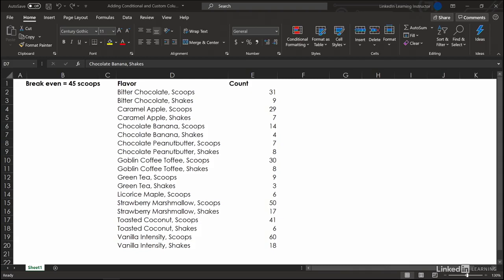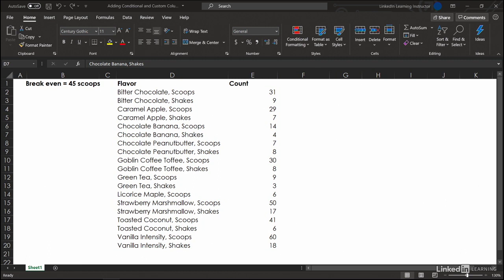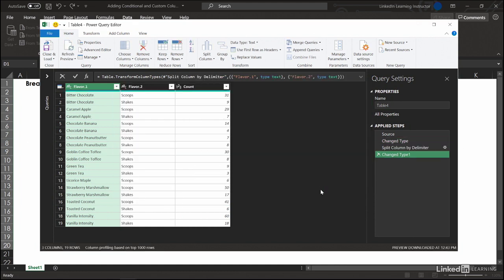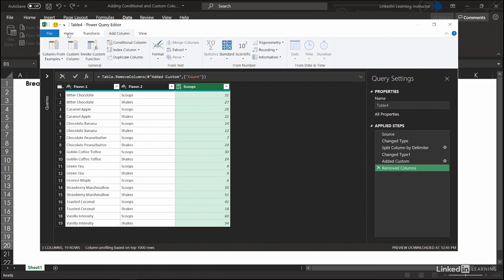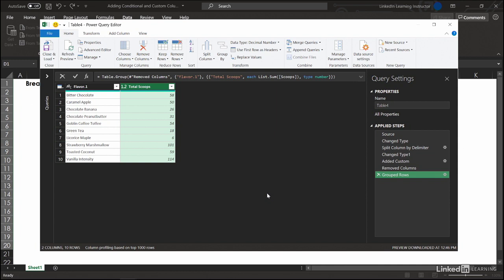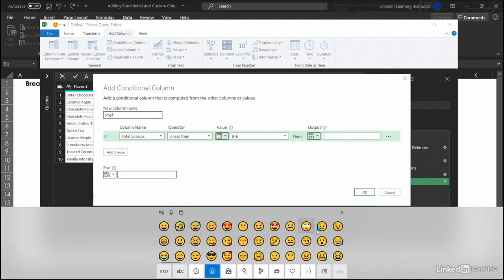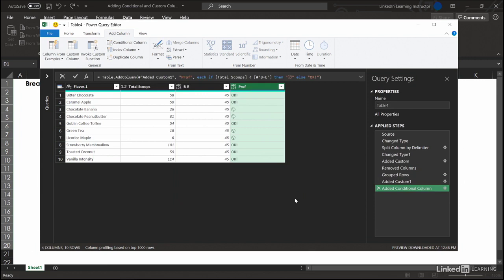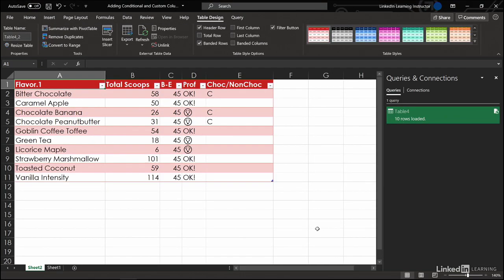Add conditional and custom columns 11